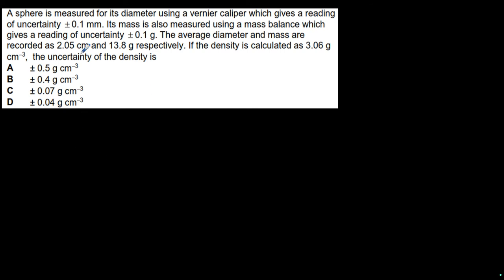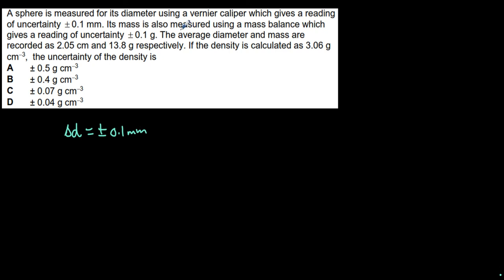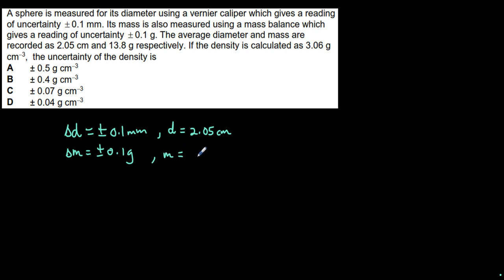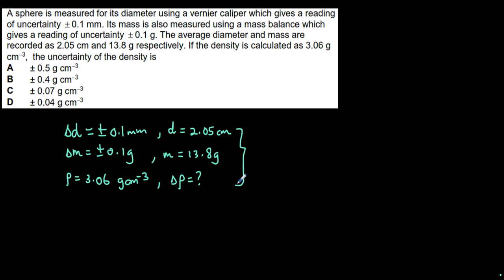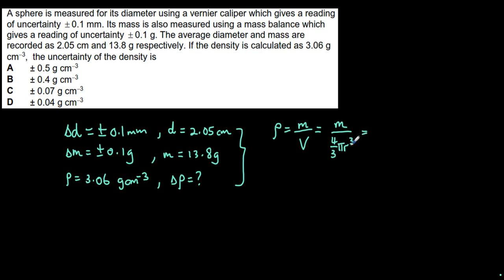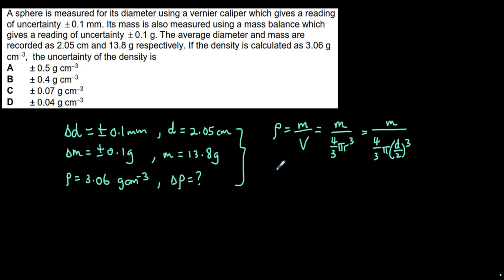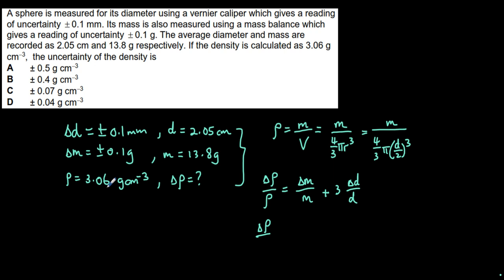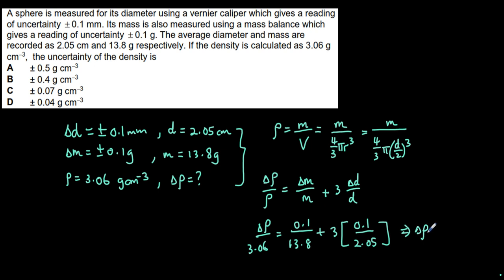2011 Prelim MCQ02 SI Units Q01